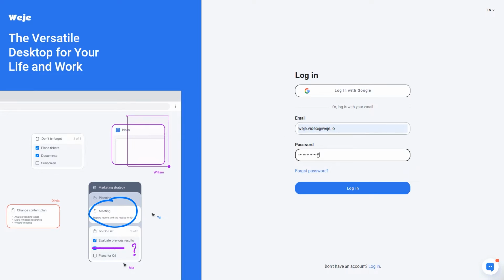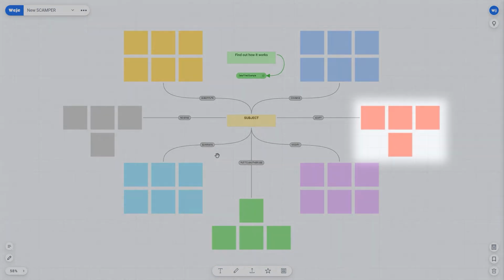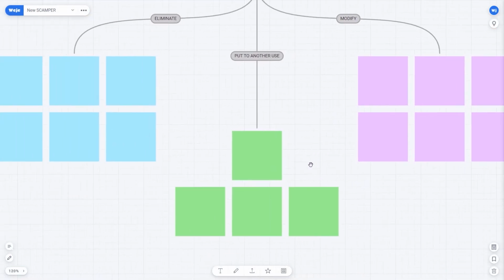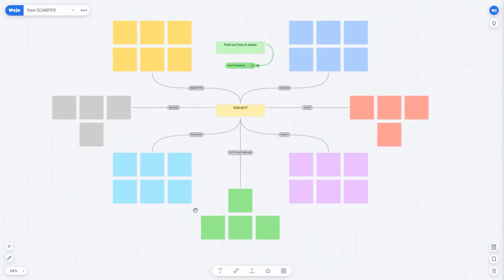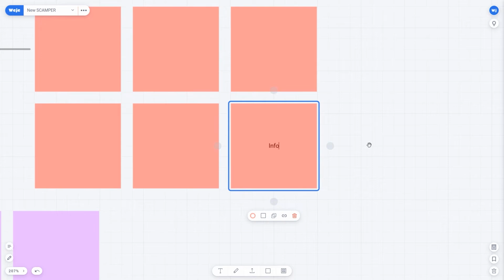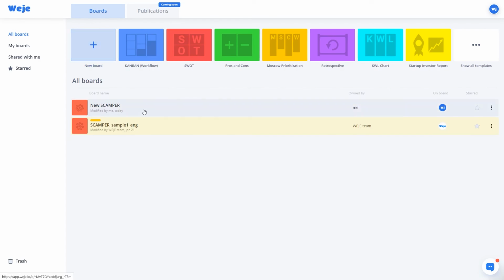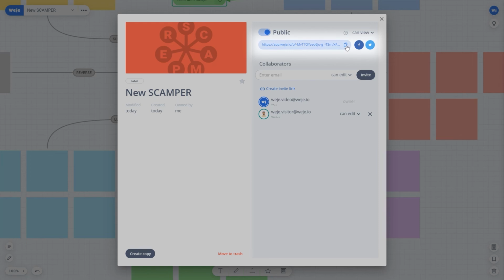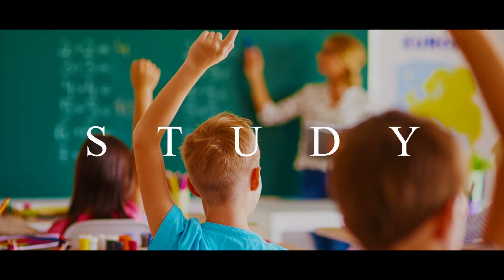SCAMPER method template by Weje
In this video we will show you how to create a SCAMPER technique with Weje.

and create your first online whiteboard.